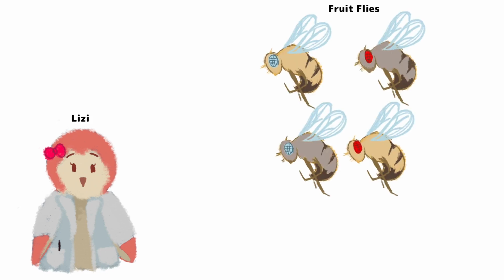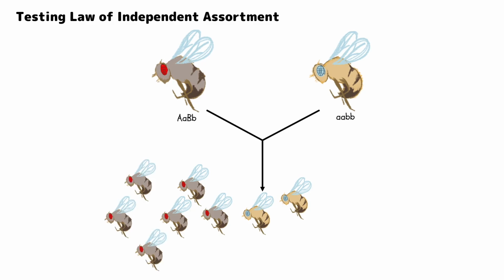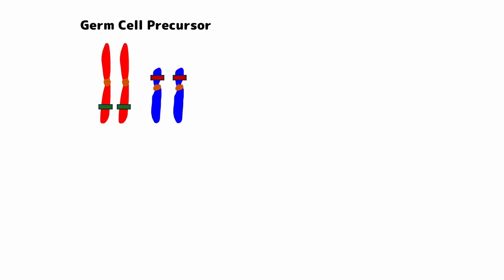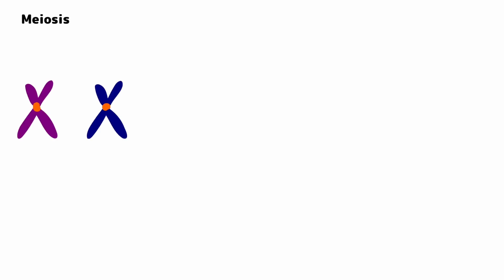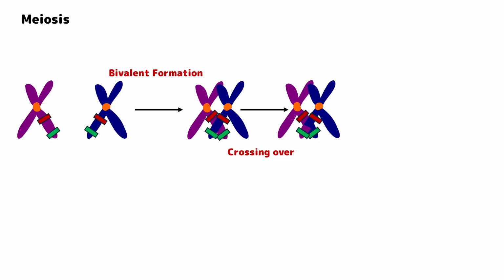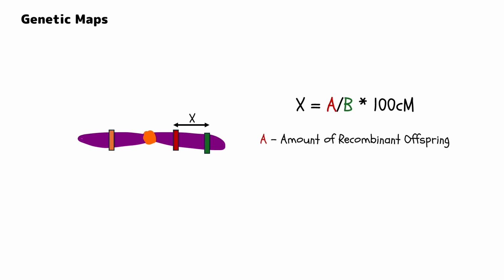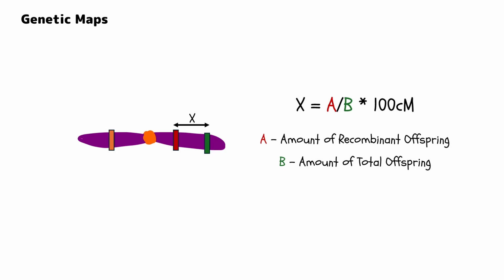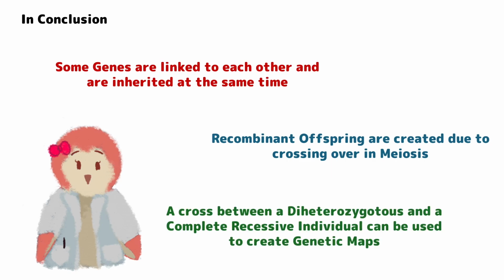Was Mendel Wrong? Explaining Linked Genes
In this video, we explain how linked genes work and how genetic maps are created from them.